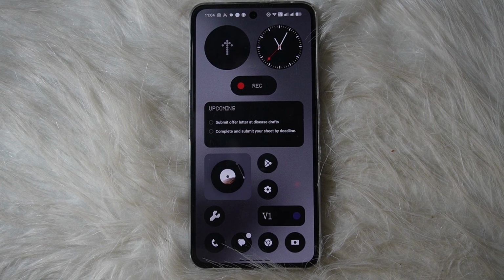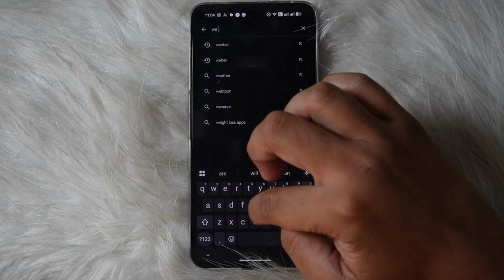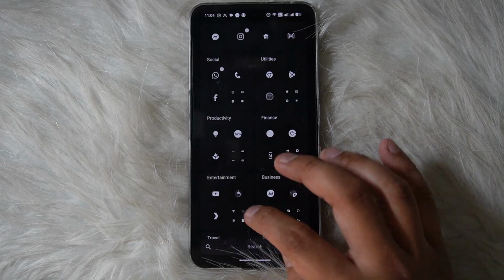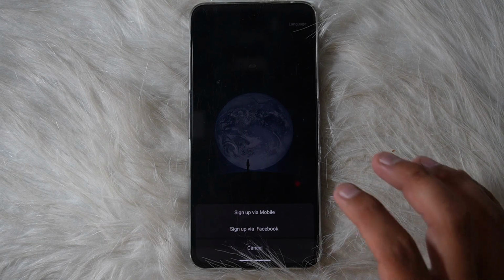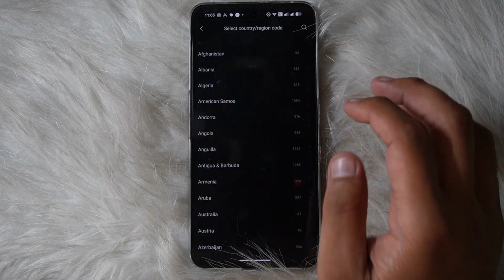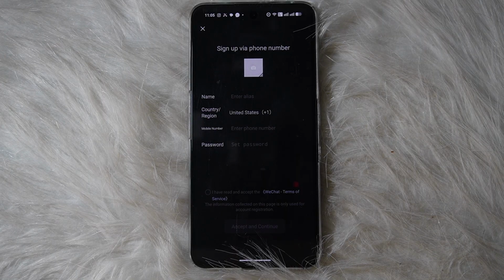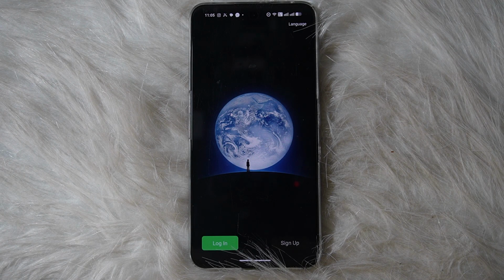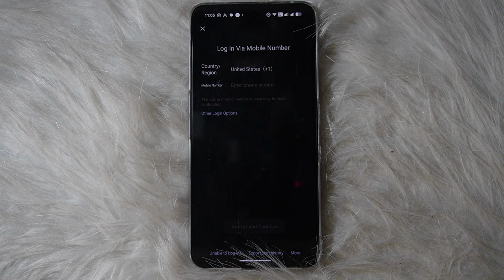How to Set Up WeChat for First Time (2026 Step-by-Step Guide)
If you’re installing a messaging and social app for the first time, this guide will show you how to set up WeChat step by step in 2026.

WeChat is a popular app used for messaging, voice/video calls, payments, social networking, and more. Proper setup ensures secure login and full access to all features.

How to Set Up WeChat for First Time (2026):
Download the WeChat app from Google Play Store or App Store
Open the app and tap Sign Up
Enter your phone number
Choose your region/country code
Verify your number using the SMS OTP code
Set a strong password
Create your profile (name + profile photo)
Allow contacts access (optional)
Complete security verification (friend verification may be required)
Start using WeChat for messaging and social features
Optional Setup Tips (Recommended):
Enable WeChat security verification (WeChat ID + password)
Link an email for account recovery
Turn on privacy settings for better control
Add trusted contacts for account recovery
Important Tip

WeChat may require friend verification during signup, so sometimes you need another active WeChat user to confirm your account.